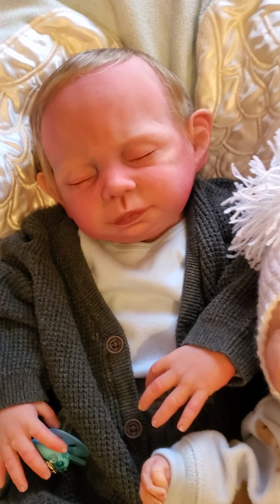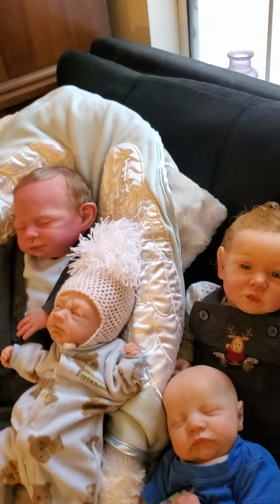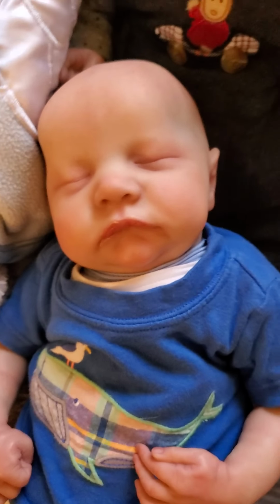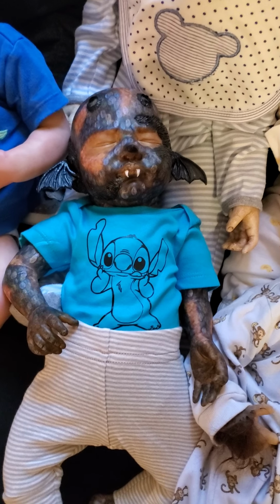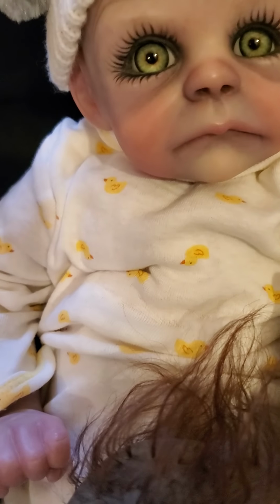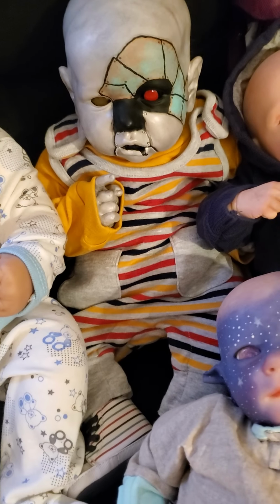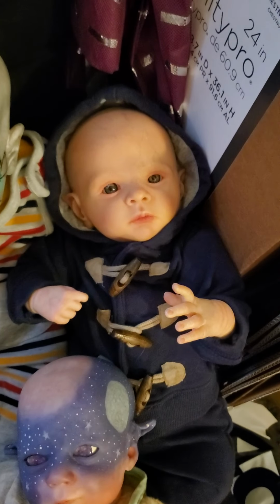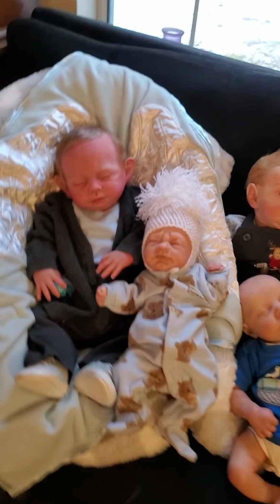Reborn dolls ALL my Boys!